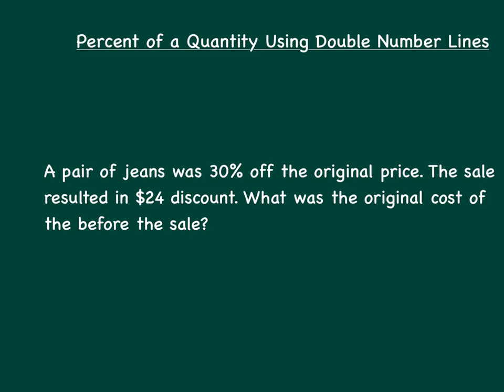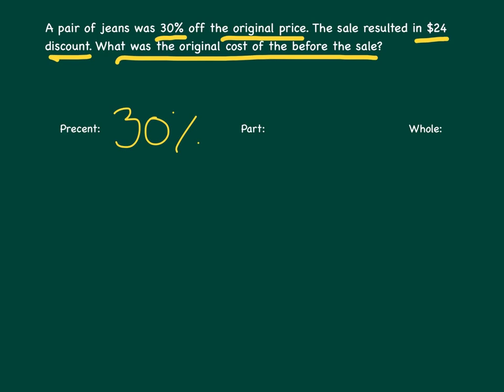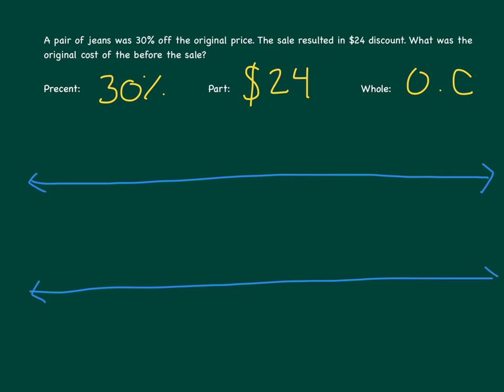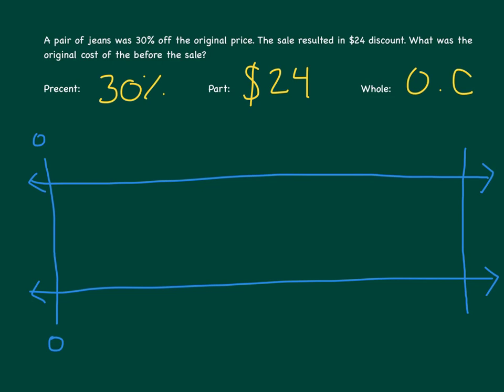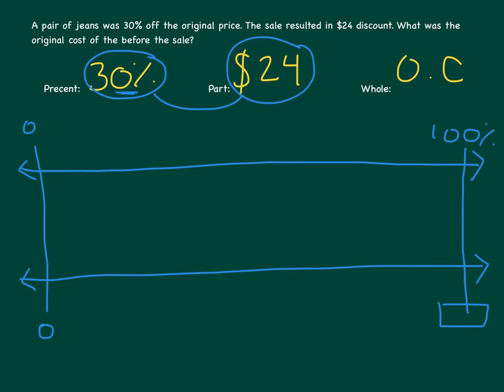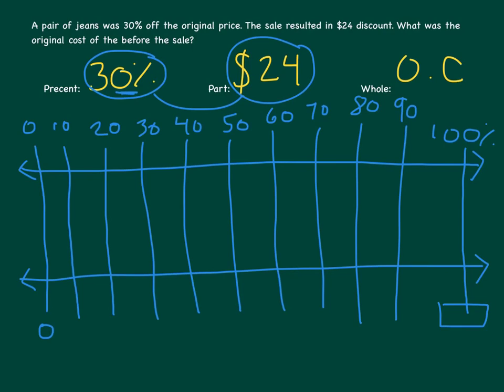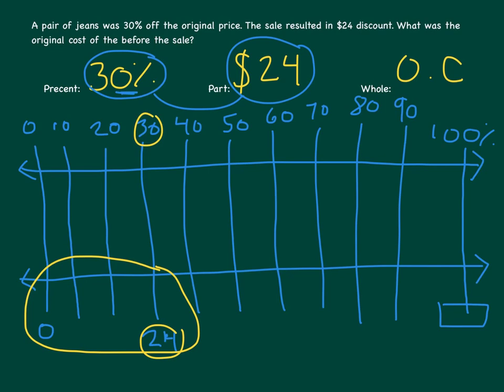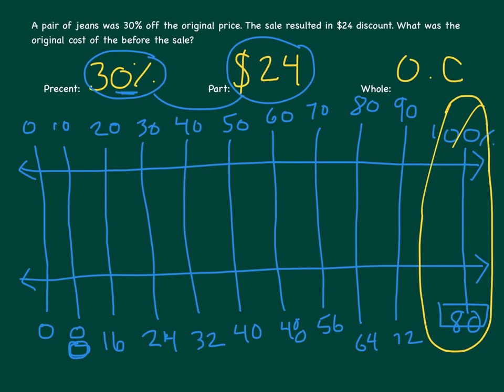Percent of a Quantity